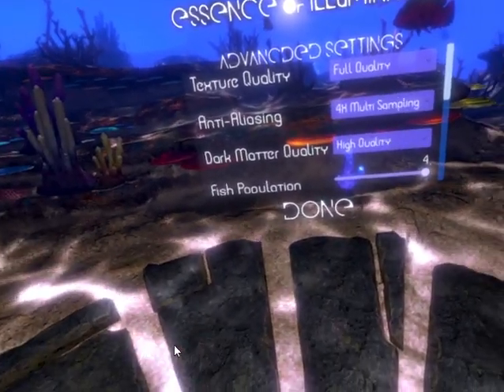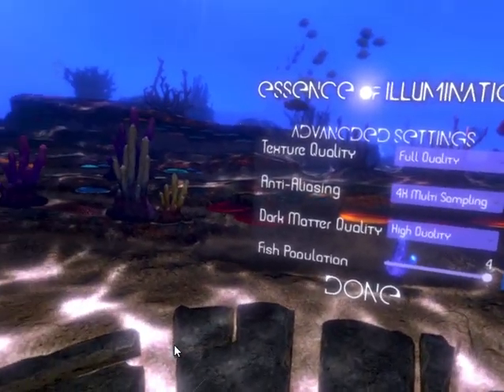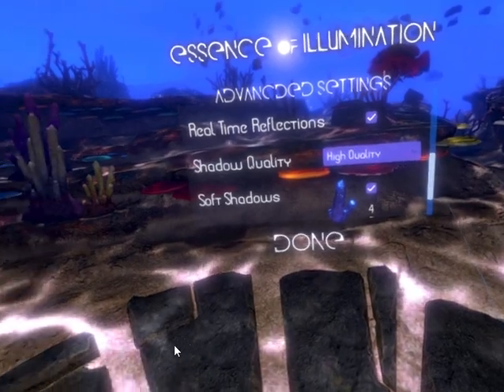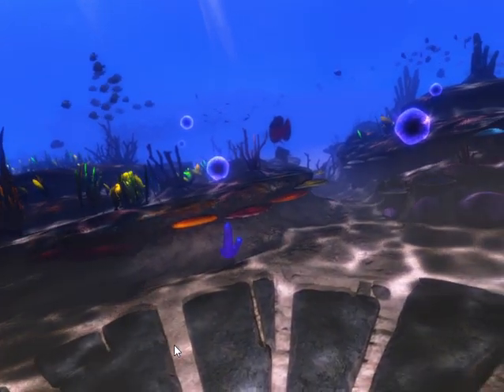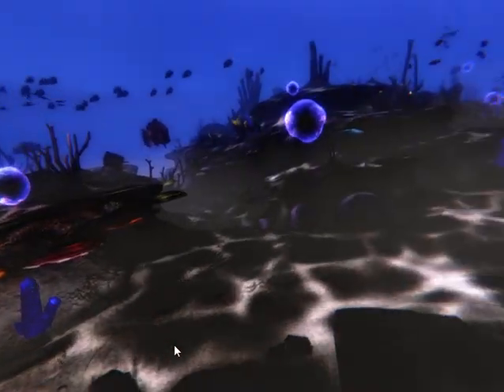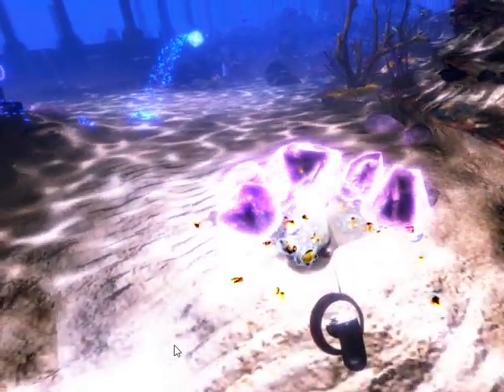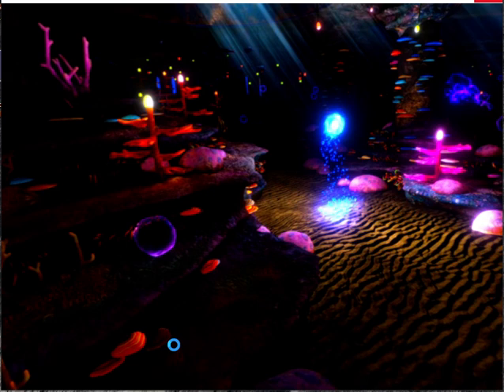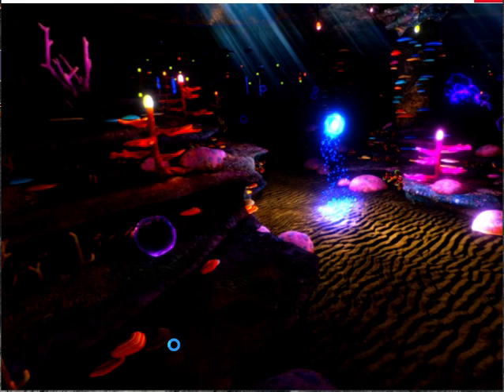Essence Of Illumination: The Beginning VR Review & Gameplay featuring a Unity Engine crash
Experienced on Windows Mixed Reality, Samsung Odyssey+. Not sure why it crashed there at the end. However, it did not effect my review. Unfortunately, this game does feel like a mobile VR port. Some may enjoy it more than I did, but for me it was just a forgettable experience, although not a complete waste of time. Game took me approximately 30 minutes to complete on my first playthrough. I rate this game a 5/10, neutral recommendation.